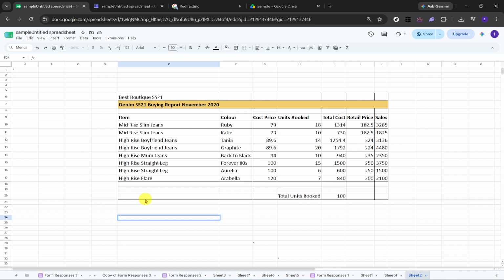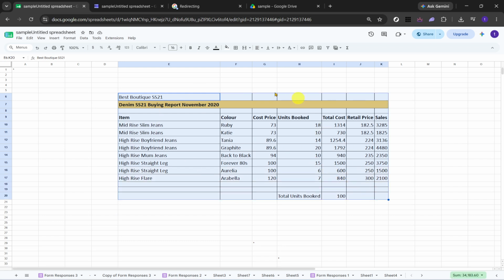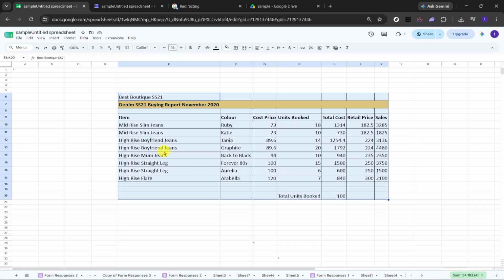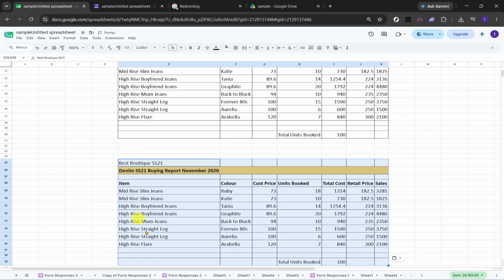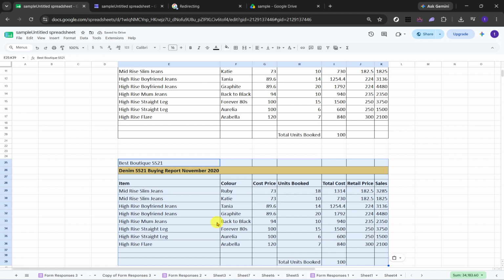How To Copy And Paste In Google Sheets (2026) (Beginners Guide)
Learn How To Copy And Paste In Google Sheets with this simple beginner-friendly guide. This tutorial shows you how to copy cells, paste data, and manage information easily in Google Sheets.